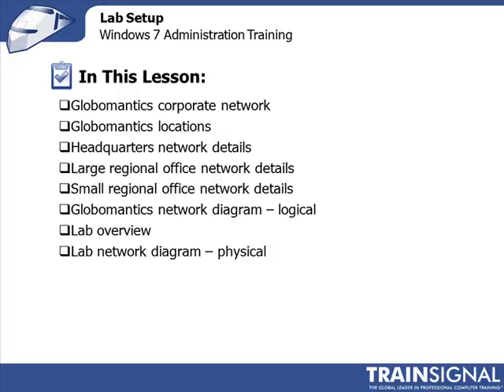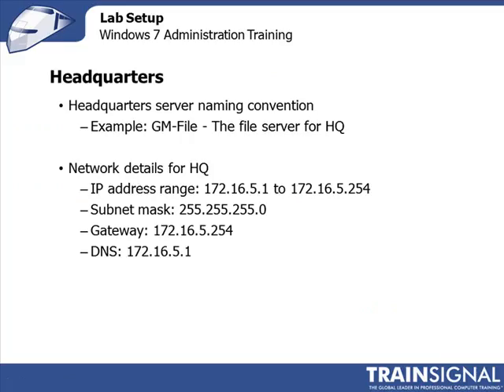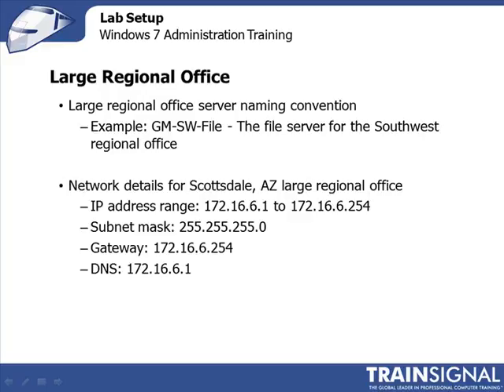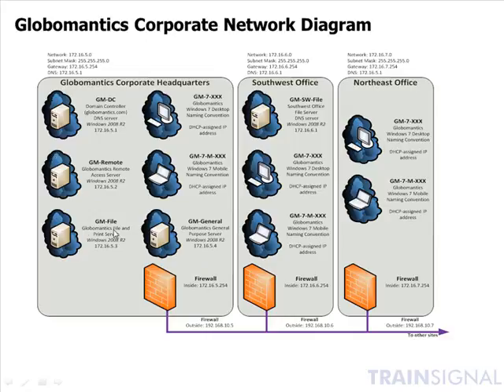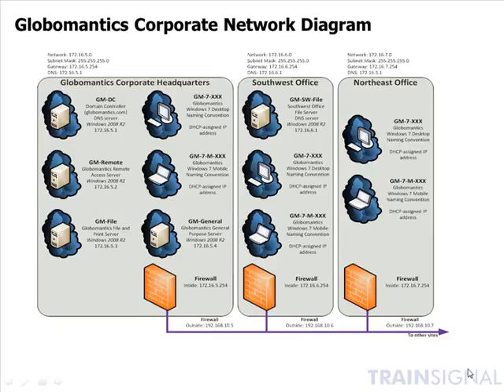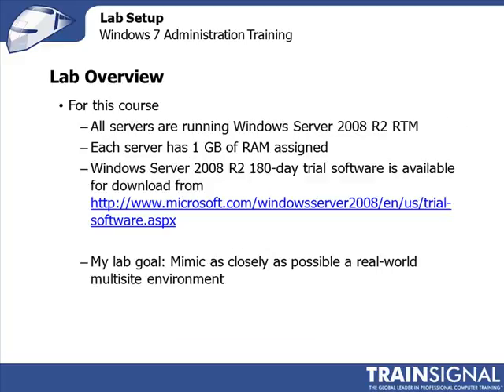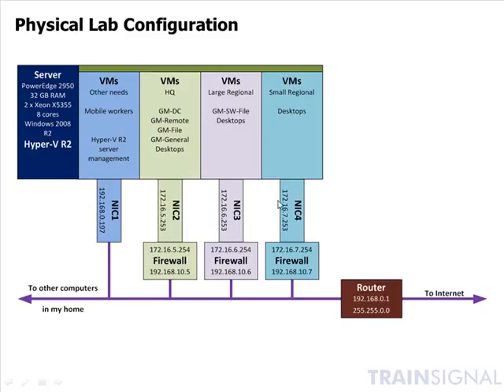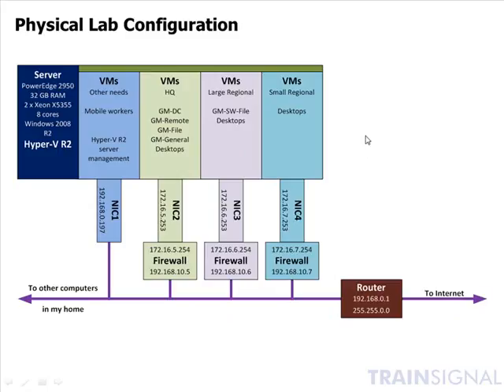Lesson 02 – Lab Setup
This is Very interesting